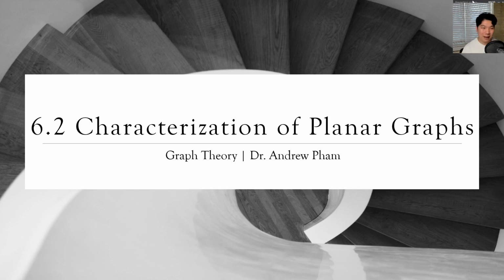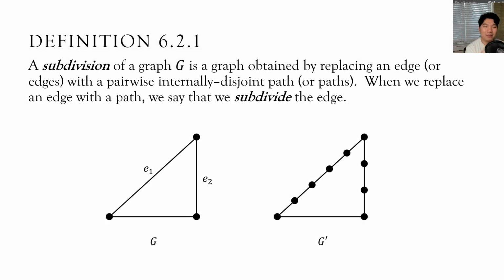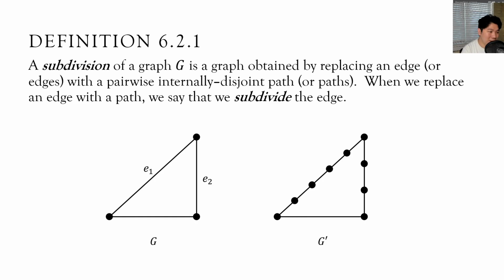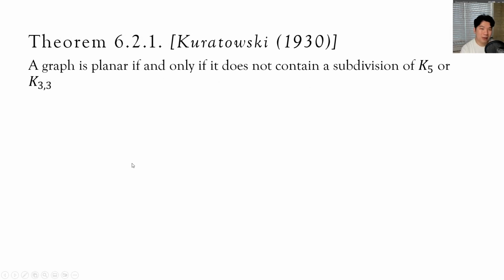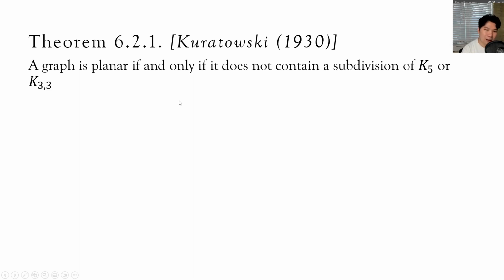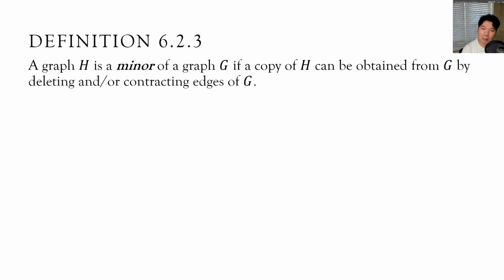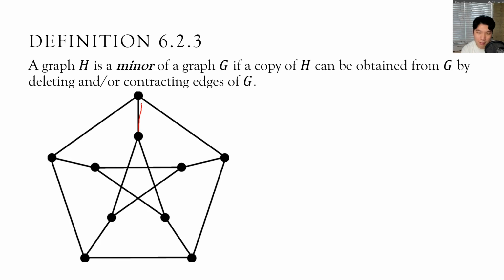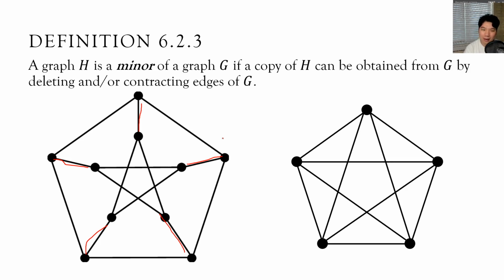Characterization of Planar Graphs [Graph Theory Series 12/12]